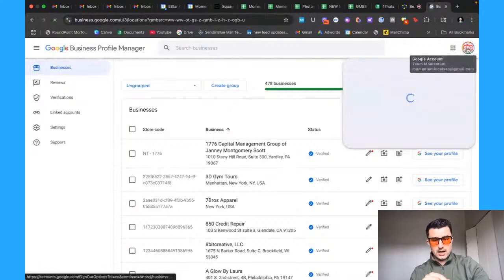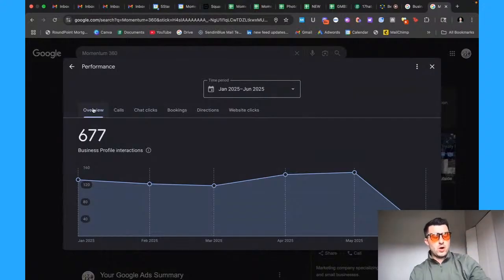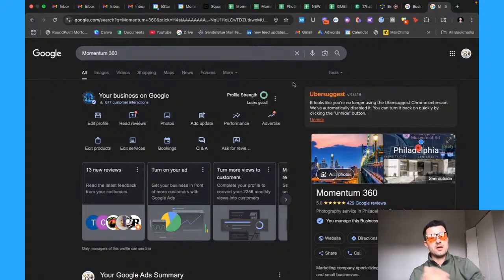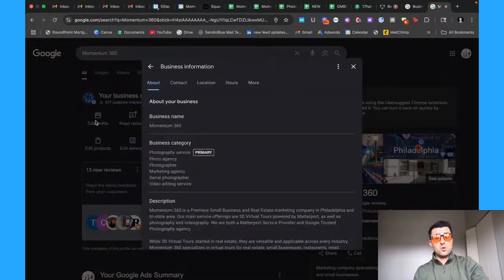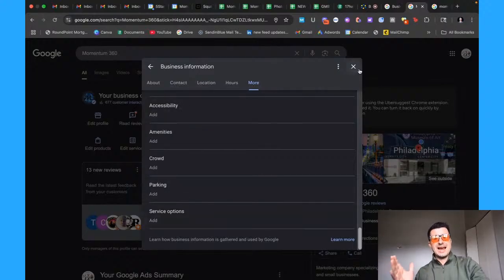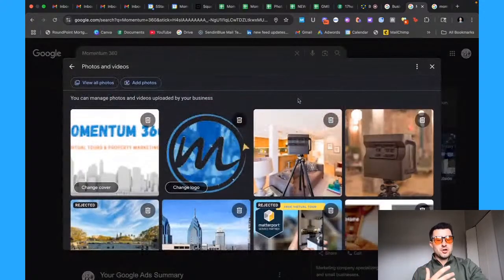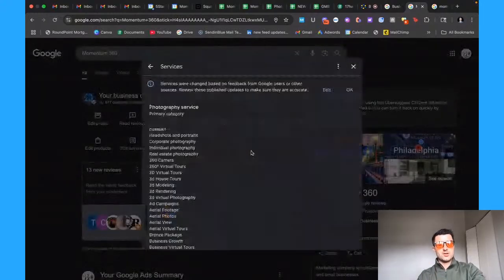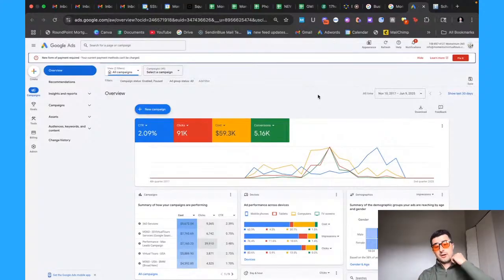How to Optimize Your Google Business Profile This Year (2025)